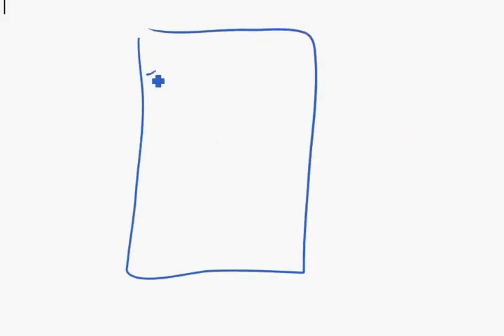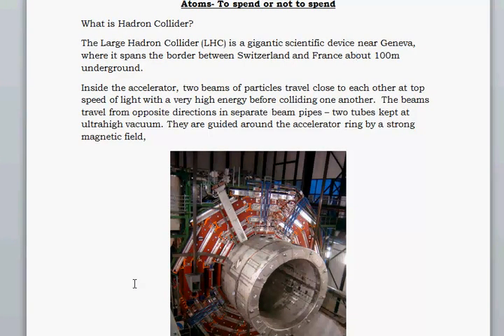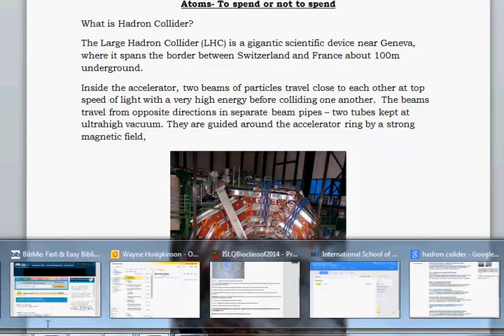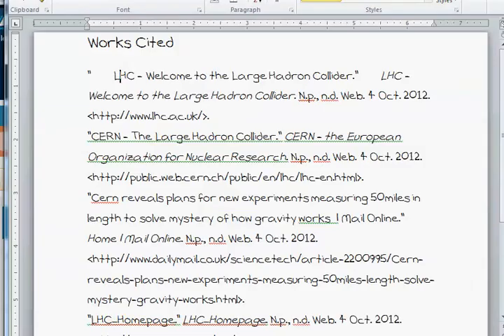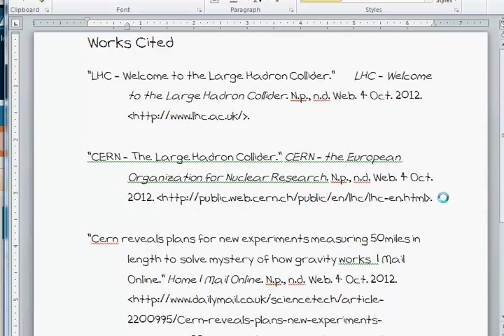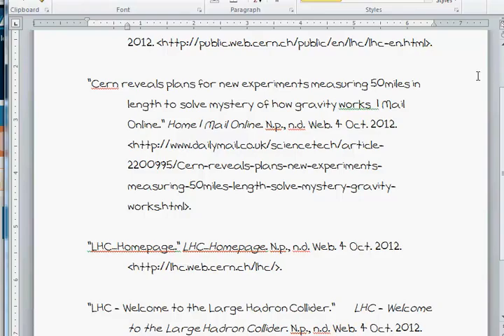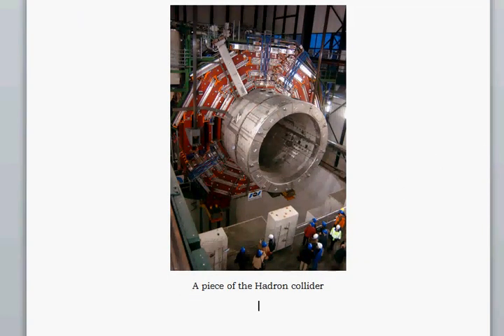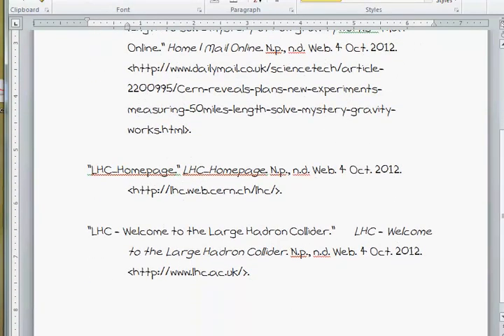MLA for the lower middle school